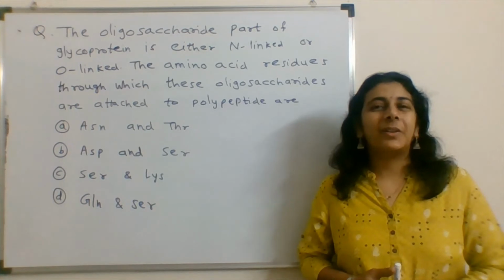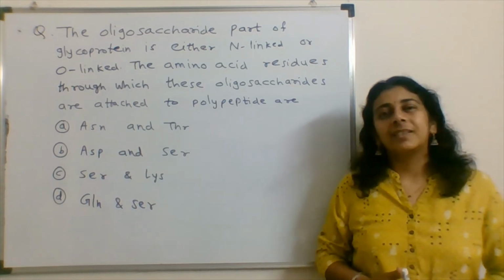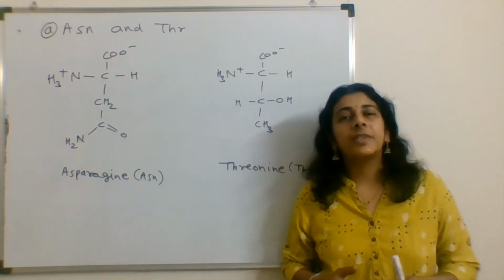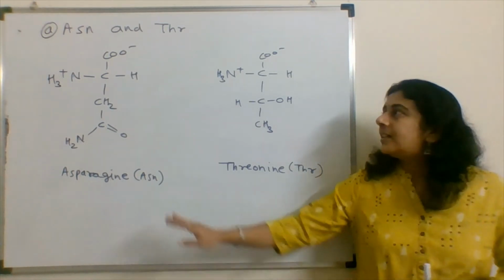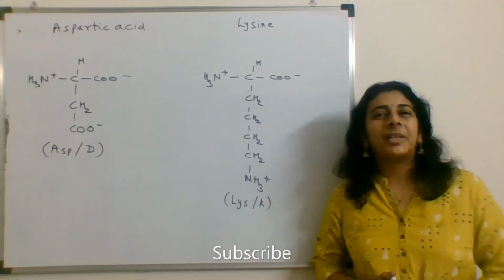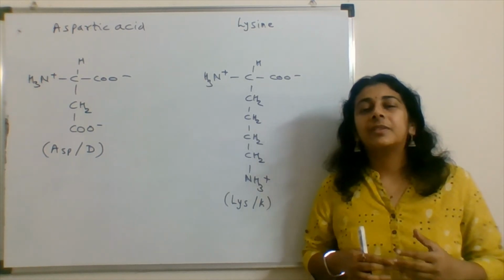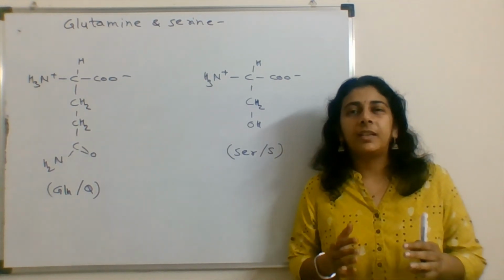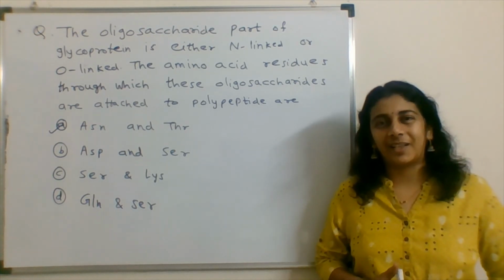PYQ from IIT JAM Biotechnology | Solving Questions with Gauri ma’am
Video explains about O – linked and N – linked glycosylation in cell.